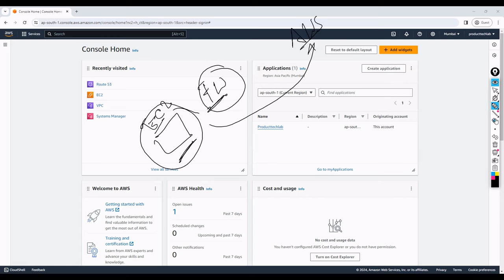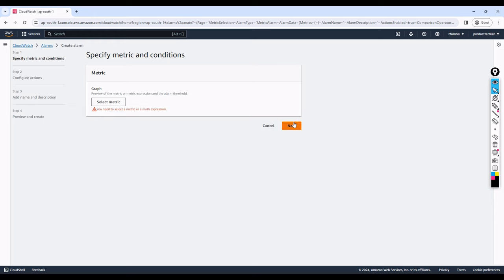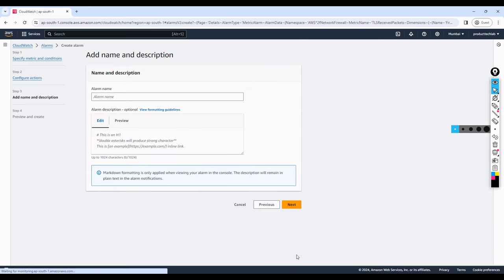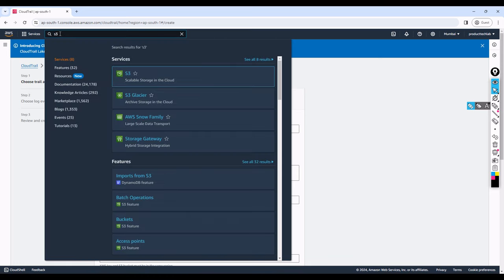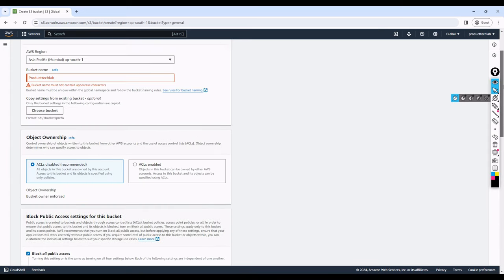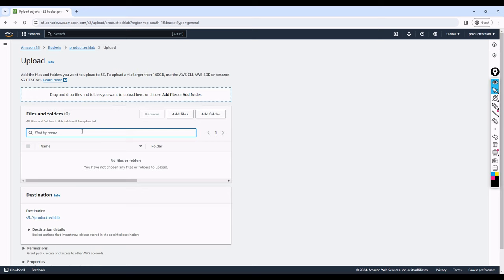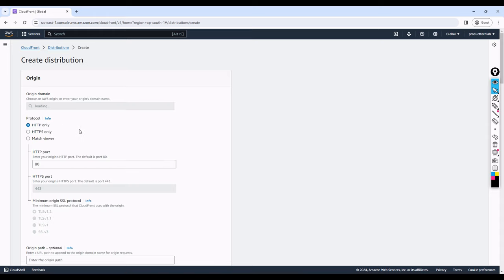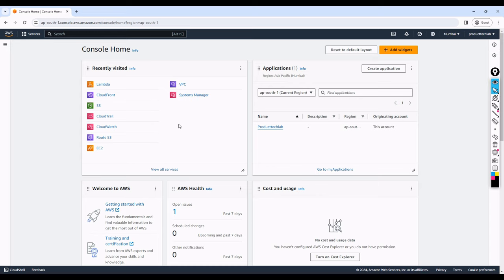AWS Enhanced andAdvanced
I have more than 15 years of experinces in IT industry I have several knowledge of IT buisness and training so if you have require more training in corporate level with lab please reach out to us . please reach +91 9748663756